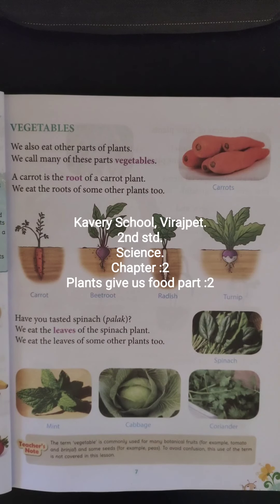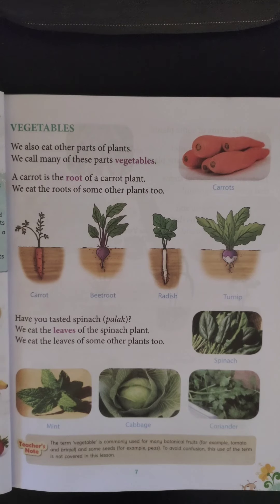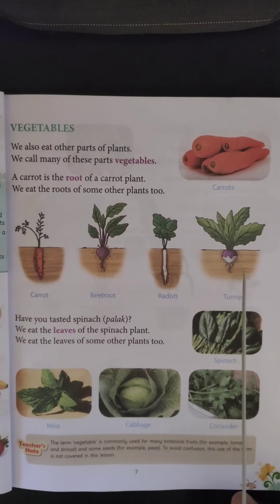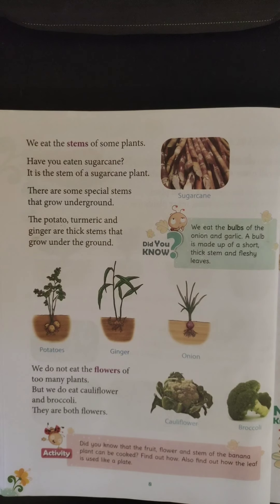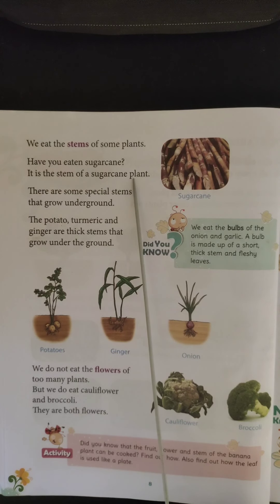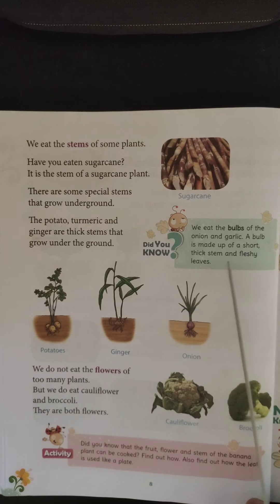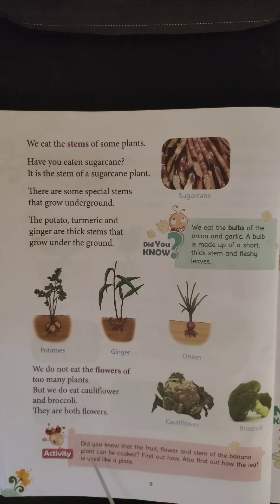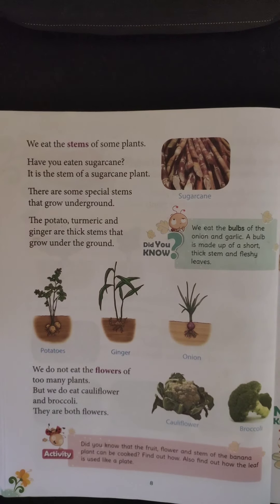2nd std. Science. Chapter:2 Plants give us food part 2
Vegetables- roots,leaves,and stem.